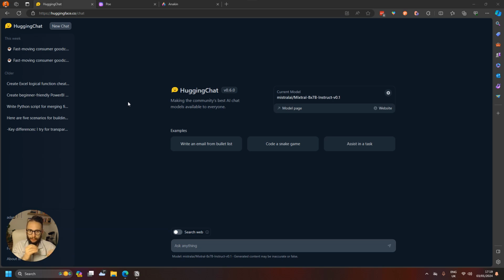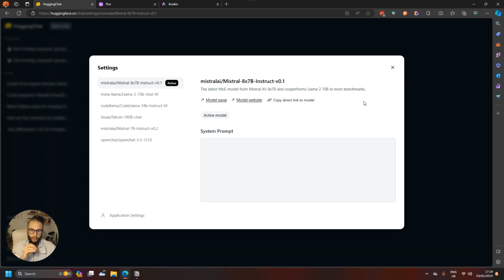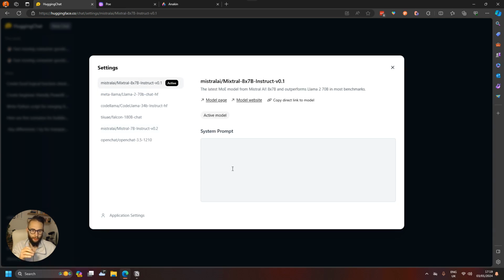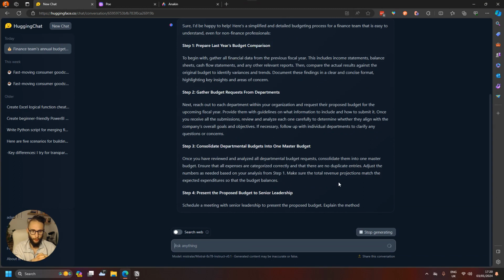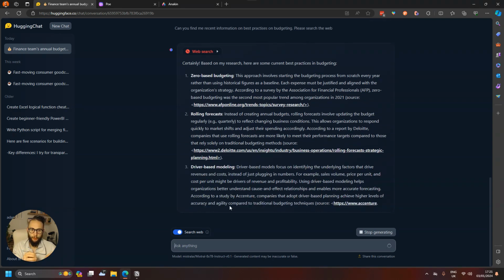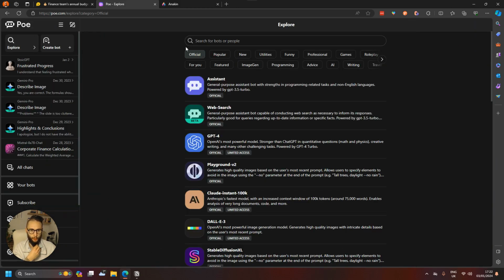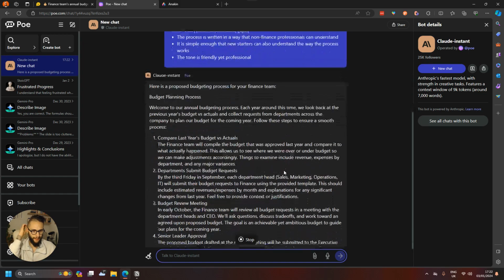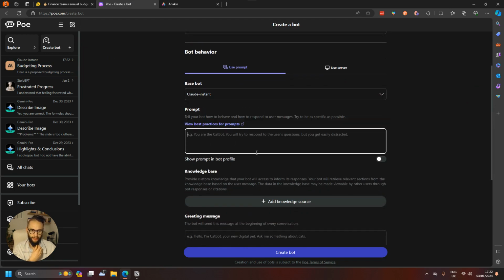How to Access 90% of AI Language Models for FREE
This video shows how to access a tonne of AI language models for free using a few different platforms:

1. HuggingChat (where you can also search the Web)
2. Poe (where you can also create bots)
3. Anakin (a NEW one I've found)